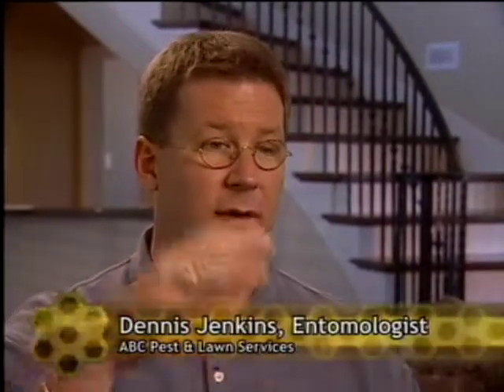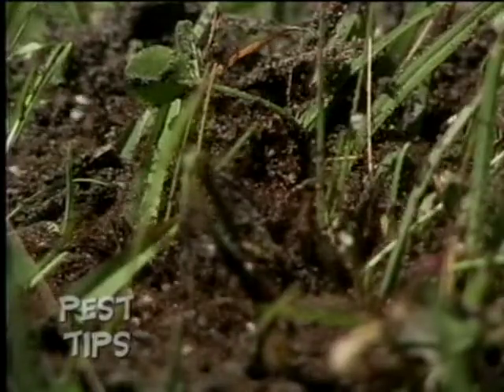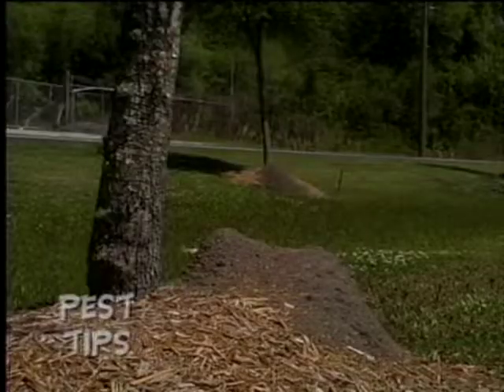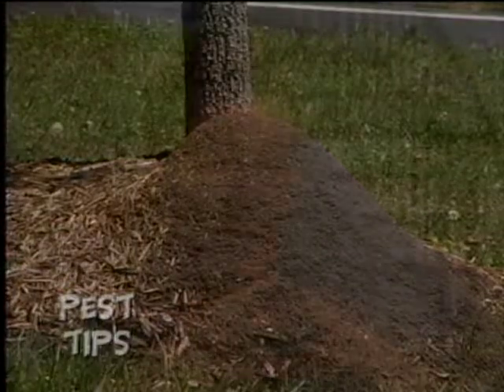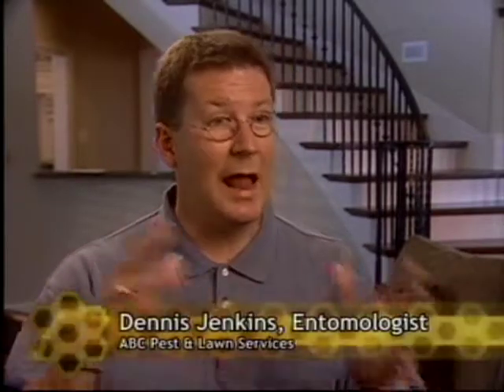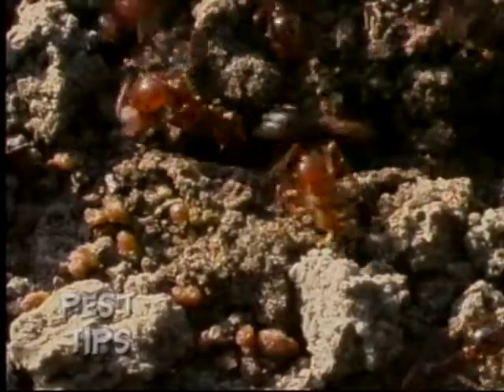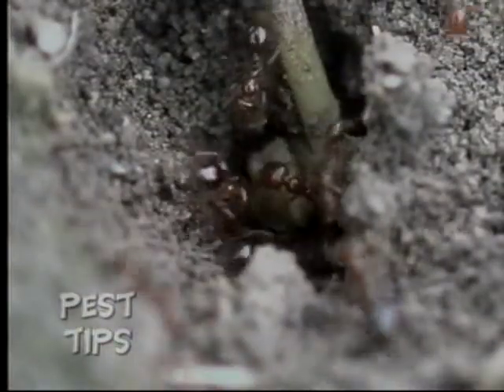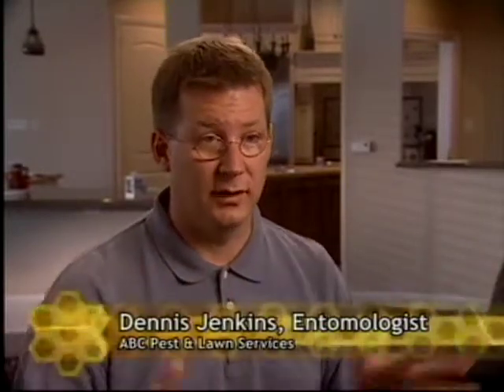ABC Pest Newsmakers